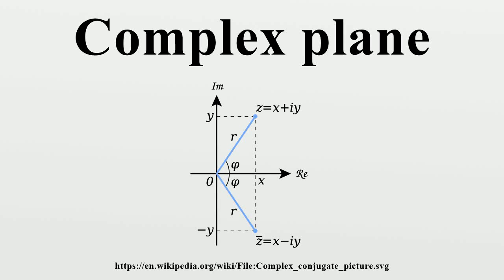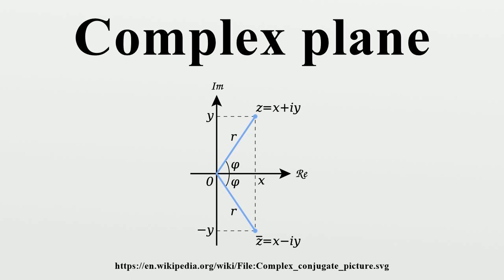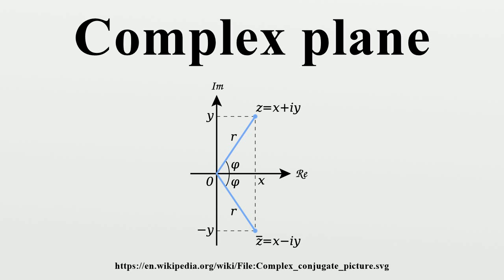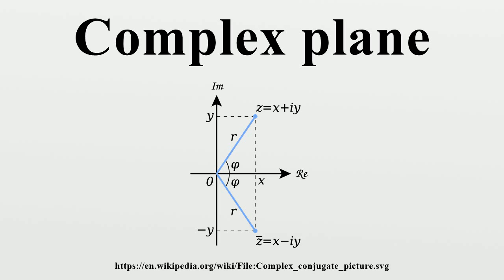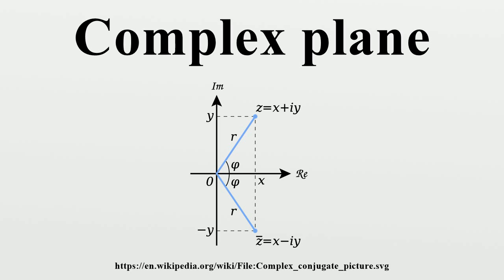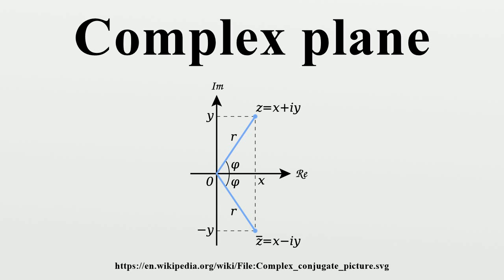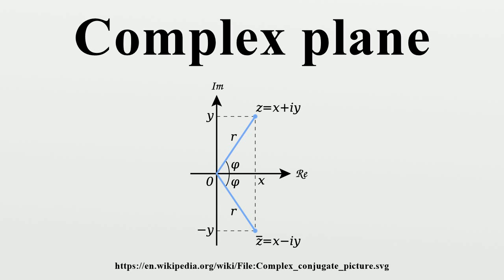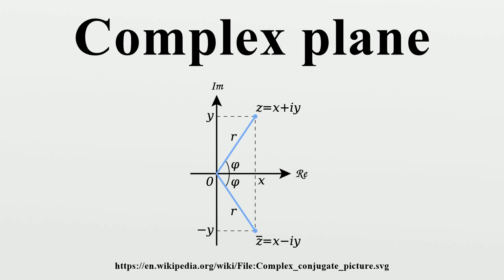Complex plane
In mathematics, the complex plane or z-plane is a geometric representation of the complex numbers established by the real axis and the orthogonal imaginary axis.It can be thought of as a modified Cartesian plane, with the real part of a complex number represented by a displacement along the x-axis, and the imaginary part by a displacement along the y-axis.

Image-Copyright-Info
Author-Info:   Oleg Alexandrov

Image-Copyright-Info